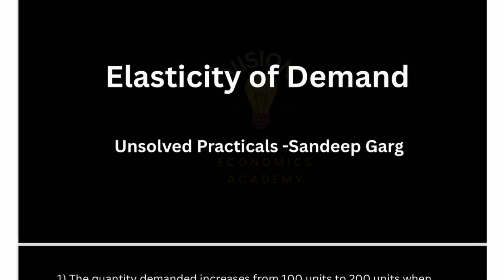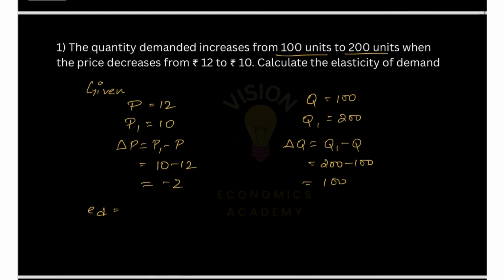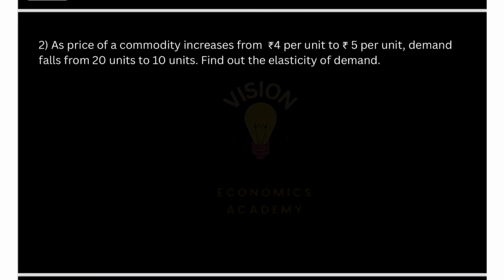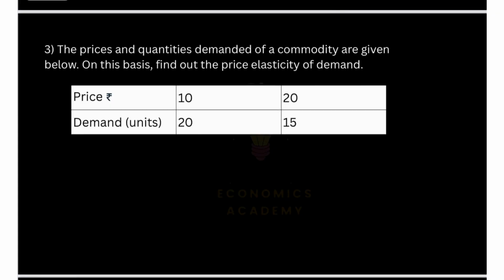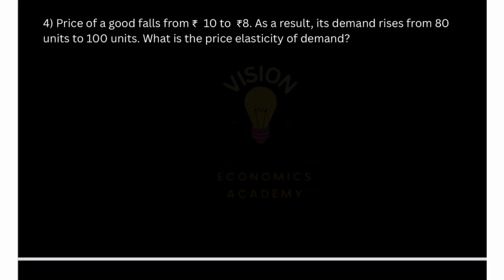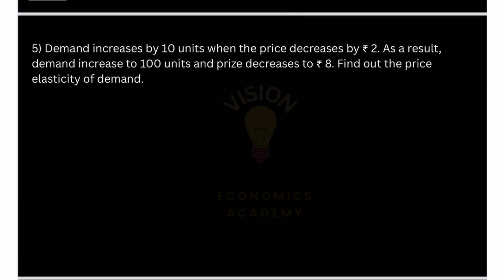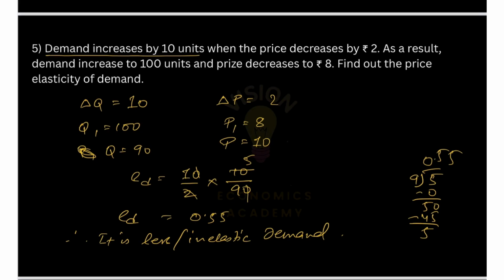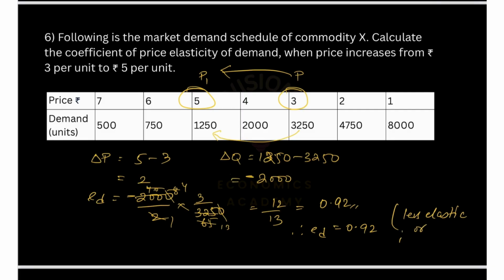Elasticity of Demand Practical's Made Easy | Class 11 ECONOMICS CBSE” | Q 1 TO 6 | PART 1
Struggling with Elasticity of Demand numericals? 🤔 You’re not alone!
In this video, we go step-by-step through the most important and tricky unsolved practical questions from the CBSE Class 11 Economics – Elasticity of Demand chapter. Perfect for last-minute revision before your exams!

💡 What you’ll learn:

How to solve numerical questions on price elasticity

Tips to score full marks in elasticity numericals

Practice-based explanations from Sandeep Garg / NCERT style questions

📘 Ideal For:
CBSE | Class 11 | Economics Students | Term Exams | CUET Foundation

🎯 Watch till the end for a quick hack to solve elasticity problems in under 30 seconds!